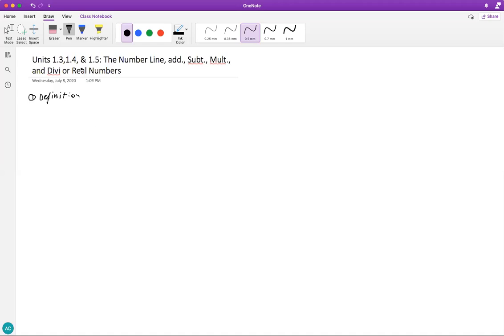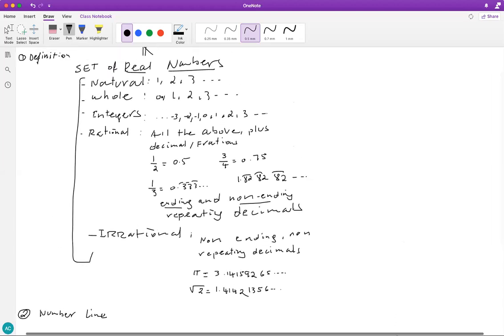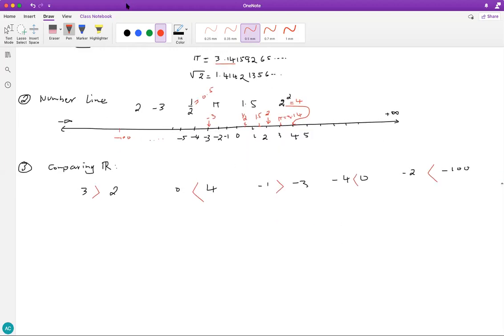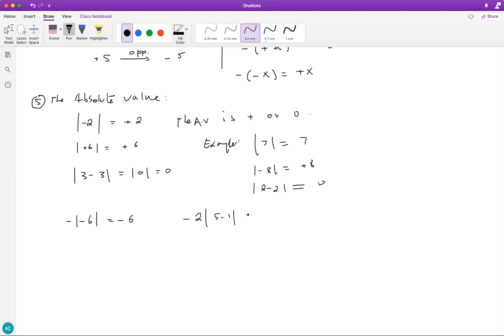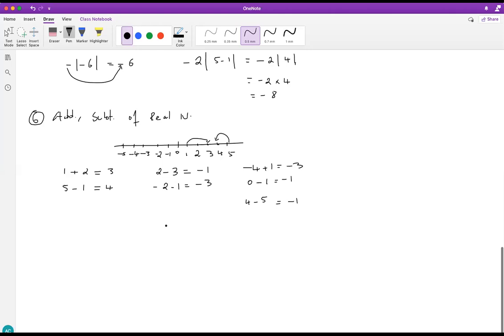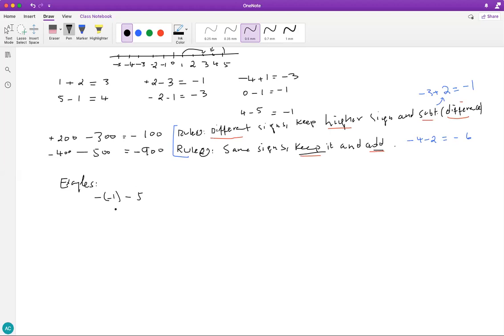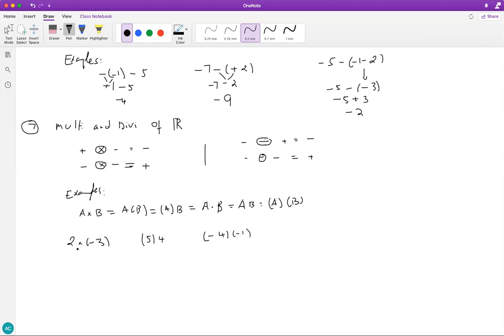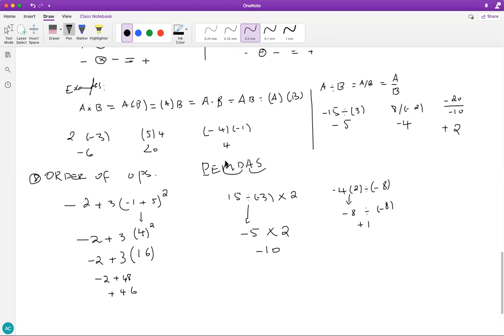Real Numbers Set- the Number Line, and Add., Subt., Mult., and Divi of Real Numbers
Units 1.3,1.4, & 1.5: The Number Line, add., Subt., Mult., and Divi or Real Numbers, Rules of Signs